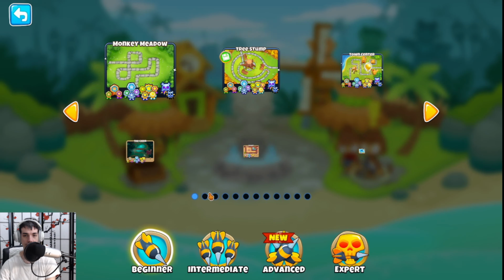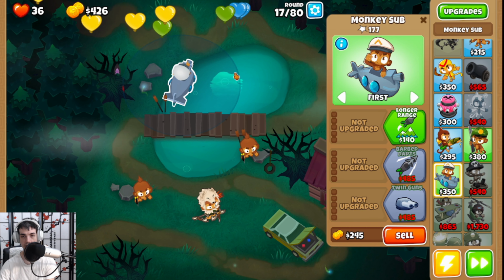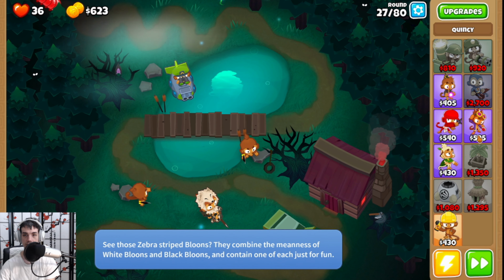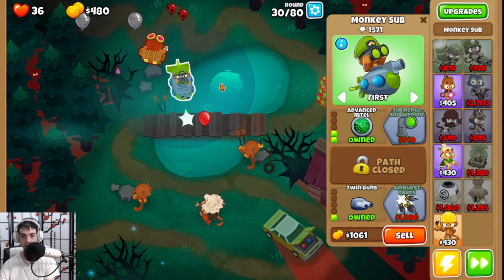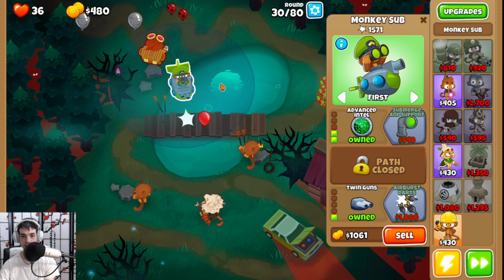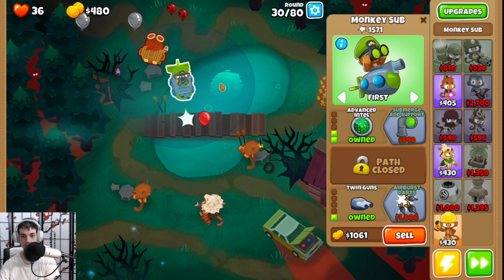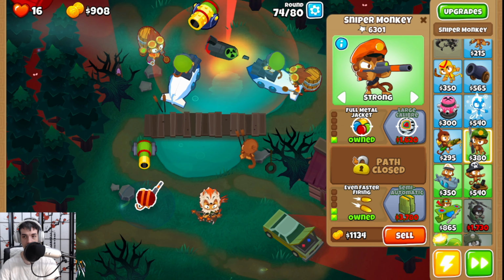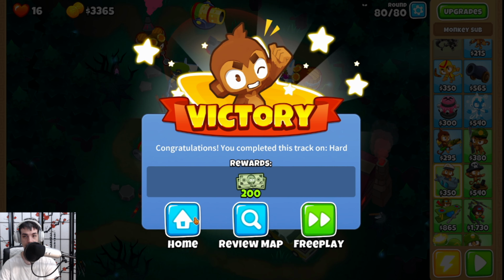The Cabin Half Cash Tutorial (NO MK)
Fresh Account, Fresh Start, Feeling Fresh
The Cabin Half Cash. No Monkey Knowledge.